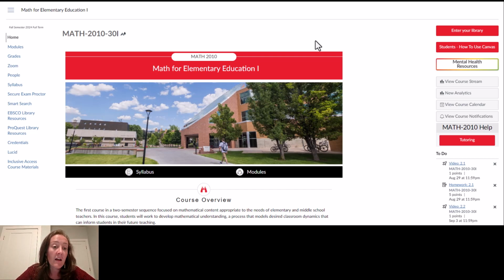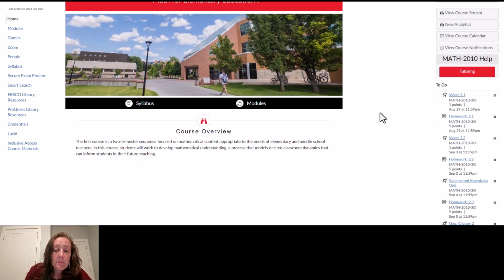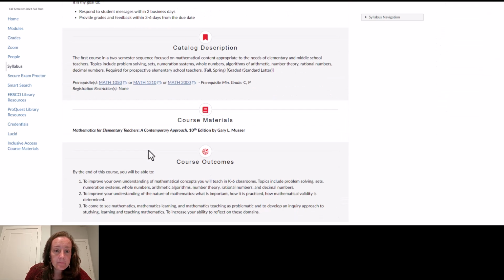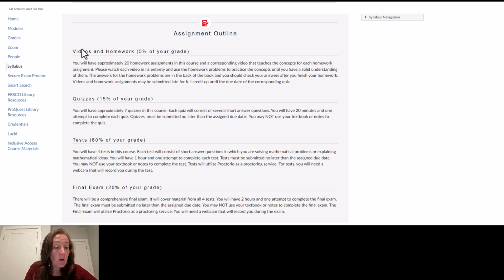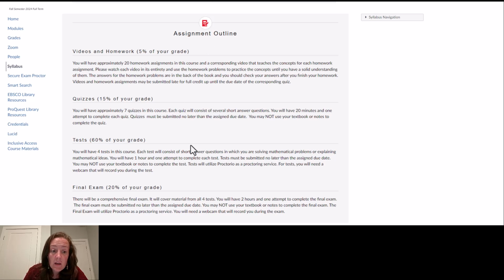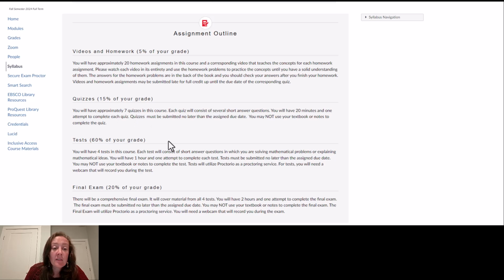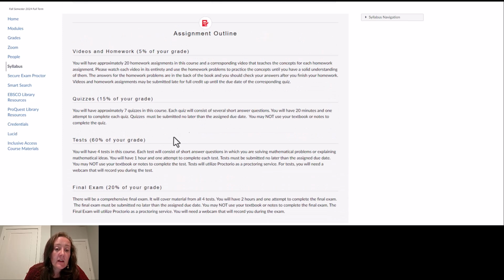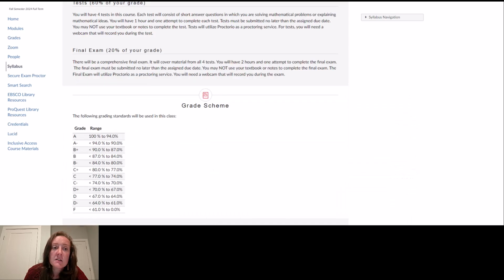Math 2010 Welcome Video Fall 2024